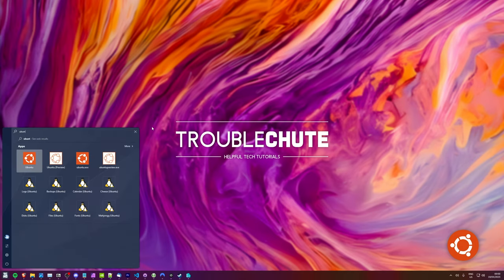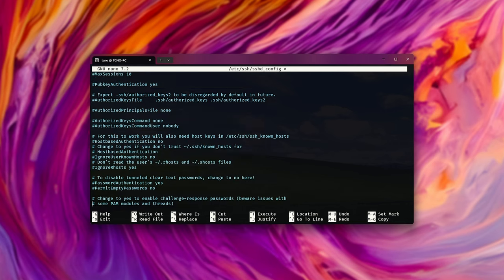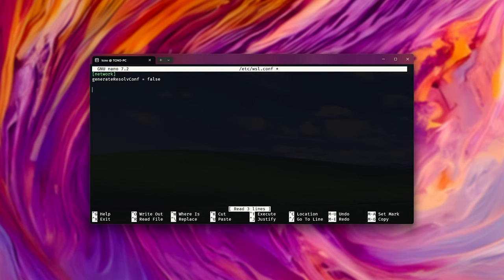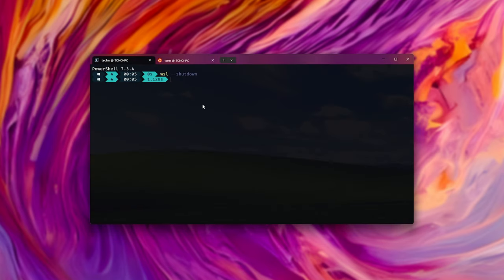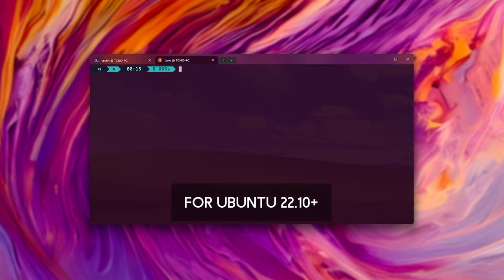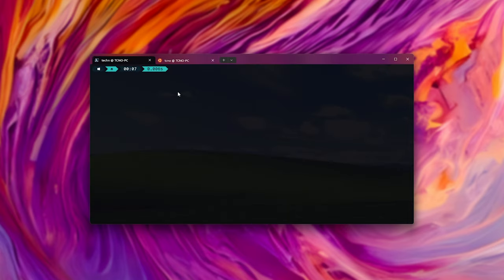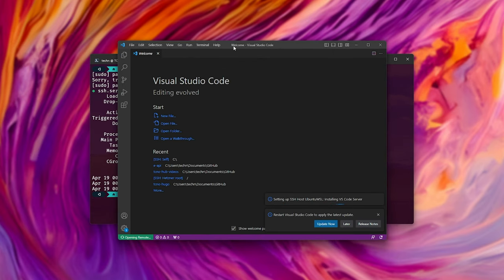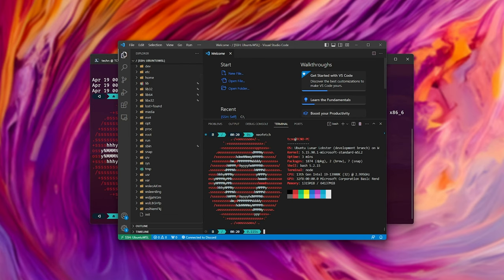Ubuntu/WSL SSH Server Setup Guide | Remote SSH WSL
Want to remote control your Ubuntu WSL, or just access it abroad or over the network? Assuming it's been started, the OpenSSH server I'll show you how to set up and configure in this video should be automatically stated as well, meaning you can connect to it and control your Ubuntu WSL from abroad!

Using the above, you can port forward the port you used and access it over the internet! I would recommend setting key based authentication and disabling password authentication first!!

Change port on 22.10+:
sudo mkdir -p /etc/systemd/system/ssh.socket.d

[Socket]
ListenStream=
ListenStream=2200

sudo systemctl restart ssh

Timestamps:
0:00 - Intro/Explanation
0:36 - Install OpenSSH server
0:58 - Customize options for OpenSSH server
1:10 - Enable SSH on WSL startup (systemd)
2:16 - Allow OpenSSH through the firewall
2:39 - Changing SSH port & Config
3:02 - Change SSH port on Ubuntu 22.10+
3:36 - Testing SSH on Ubuntu WSL boot
3:54 - Connecting to Ubuntu WSL SSH